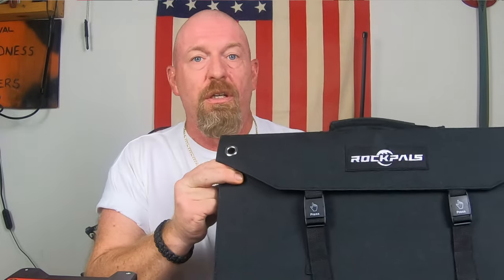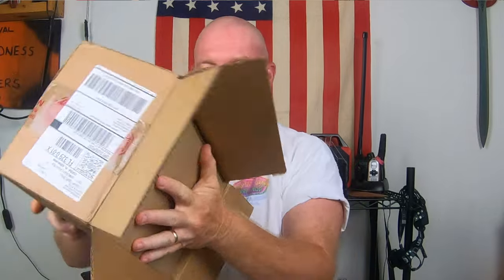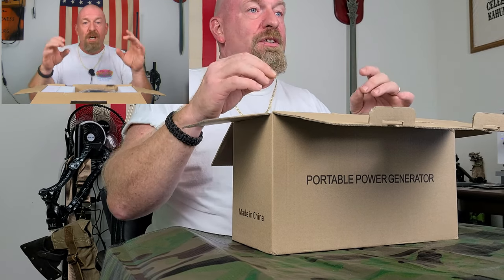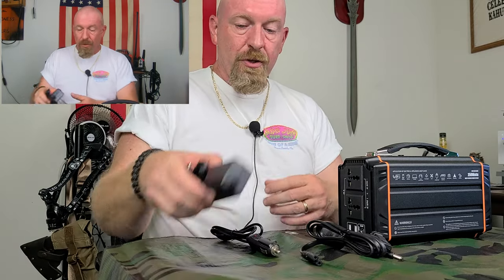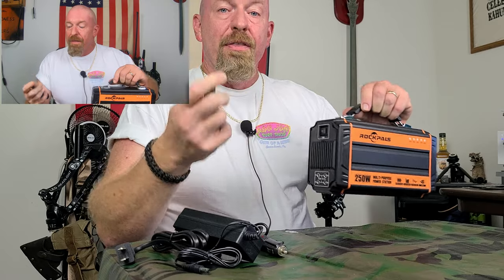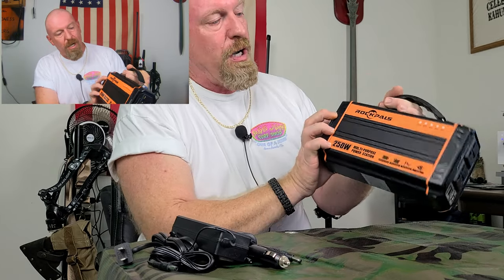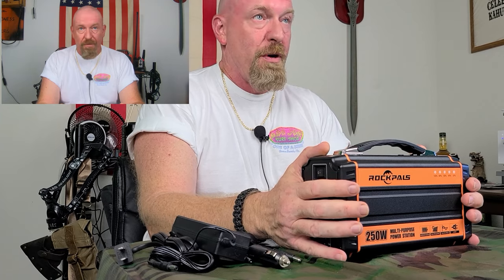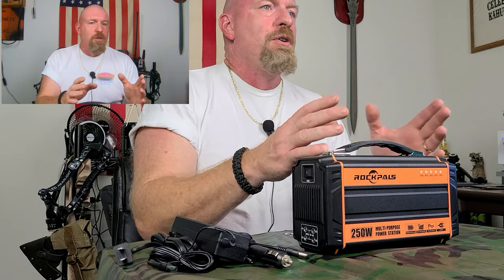Rockpals Portable Power Station 250w Review: You need this in your preps.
Rockpals Portable Power Station 250w Review

Facebook: survival preparedness for beginners.
tweeter:  survival preparedness for beginners

                                ★☆★ RECOMMENDED RESOURCES: ★☆★

30 Day Food Bucket
16-Pack Black Zipper Pouch
16-Pack Black Zipper Pouch